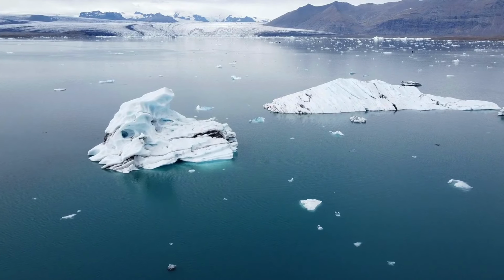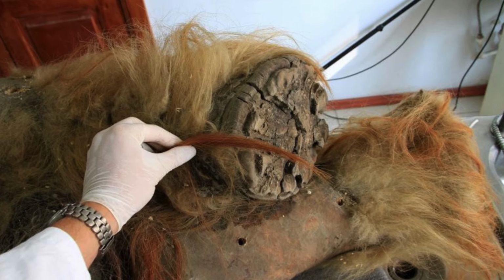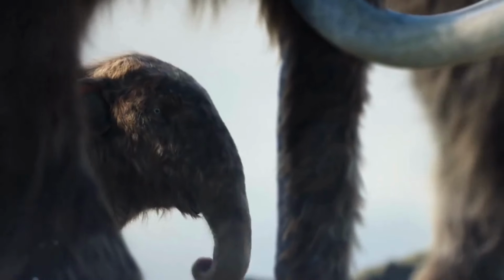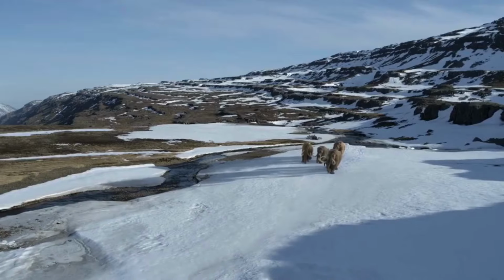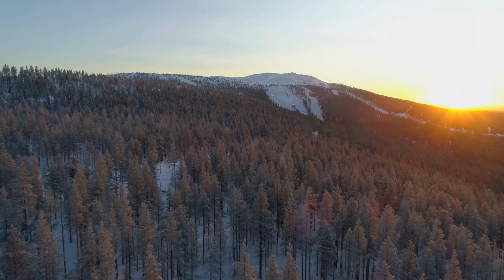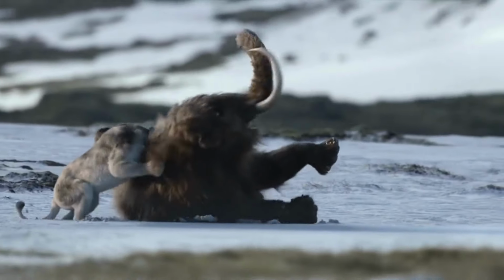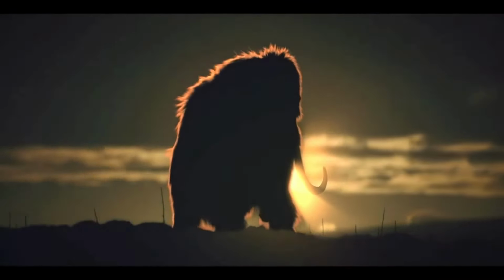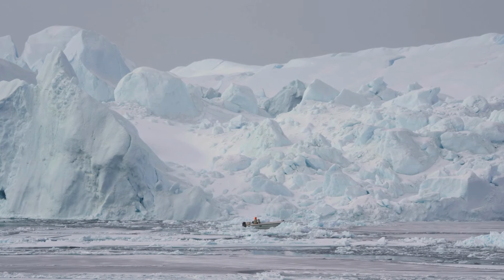WHAT? Could the Woolly Mammoth Come Back? Ice Age Giants Explored!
How did woolly mammoths live during the Ice Age? How much did they eat, and what did they sound like as they walked the frozen plains? Could science really bring these giants back to life? Explore the mysteries of the woolly mammoth—how they survived, their role in history, and the groundbreaking DNA research that could see them roam the Earth once more. This is a journey you don’t want to miss!